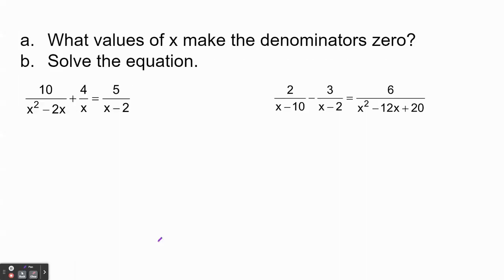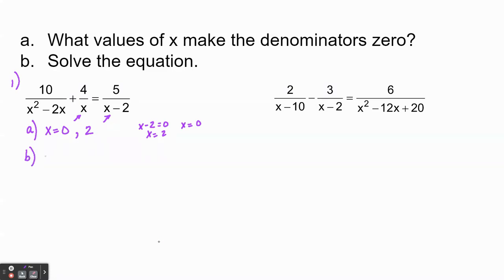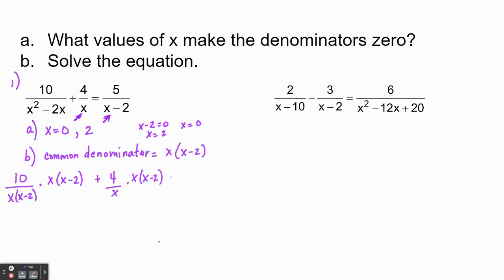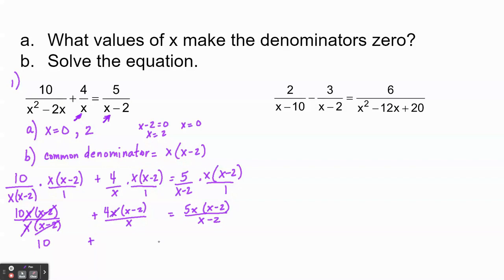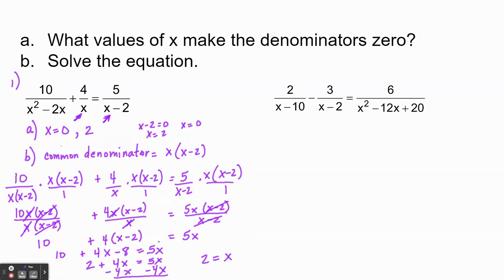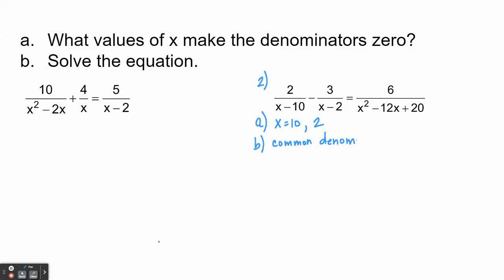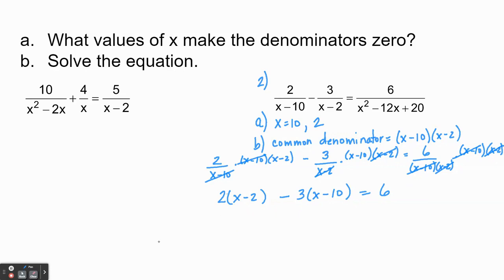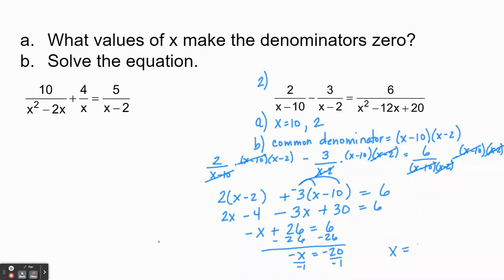Solving Rational Equations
In this video, we solve a rational equation by multiplying by the common denominator.